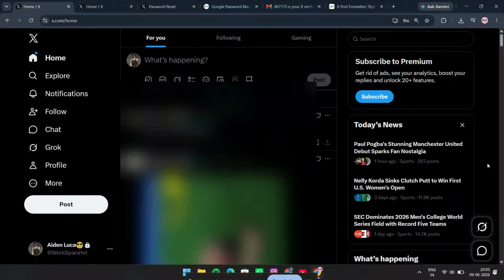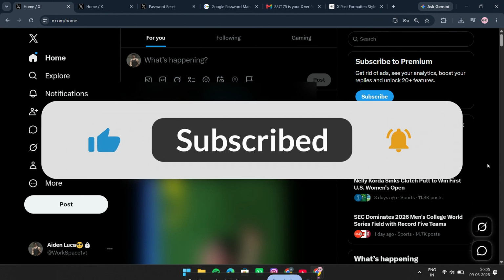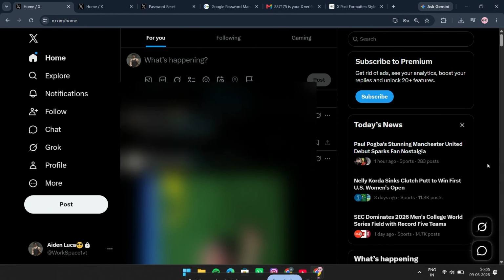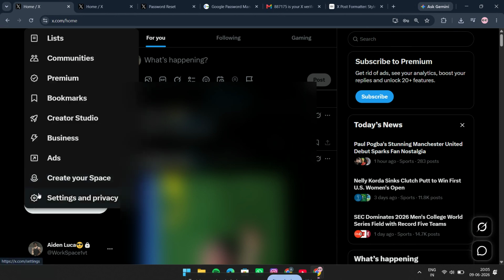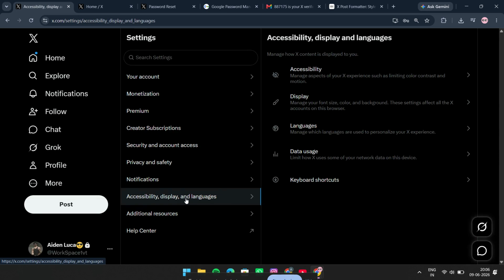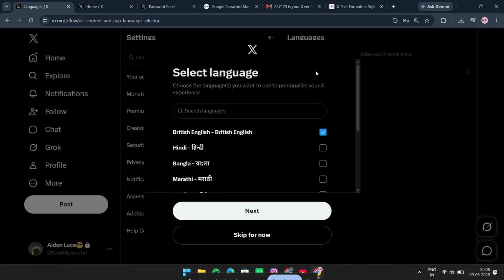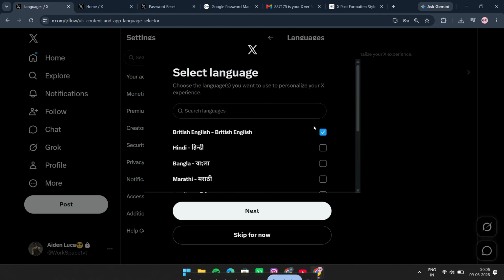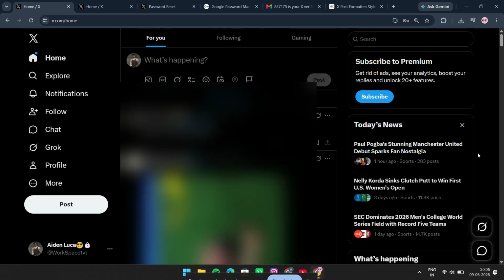How To Change Display Language On X.Com / Twitter (Easy Guide)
Learn how to change the display language on X.com, formerly Twitter, with this quick step-by-step tutorial. Follow along to update your app language in just a few clicks.

🕚Timestamps:
0:00 Intro
0:16 Open The More Menu
0:27 Go To Settings And Privacy
0:38 Open Accessibility, Display, And Languages
0:49 Select Languages
0:58 Choose App And Post Languages
1:11 Final Result

✍️What You'll Learn In This Video:
• How To Change The Display Language On X.Com
• How To Open The Settings And Privacy Menu On X
• How To Find Accessibility, Display, And Languages
• How To Select App And Post Languages On Twitter
• How To Switch X To A New Preferred Language

💡Pro Tips:
• If the language does not update instantly, refresh the app or restart it.
• Make sure you choose the correct language under App And Post Languages.
• If you are using X in a browser, the layout may look slightly different from the mobile app.
• Changing the app language can also help if menus are hard to read in your current language.
• Keep your app updated to see the latest settings layout.

🌐 Access X Here:
  x.com

🌐 Access Twitter Support Here:
  help.x.com

x, twitter, x com, change language on x, twitter language settings, x language settings, how to change display language, x tutorial, twitter tutorial, x app settings, app and post languages, settings and privacy, accessibility display and languages, social media tutorial, tech tutorial